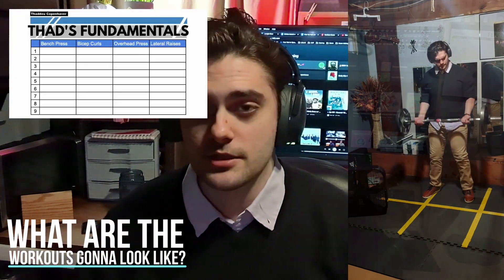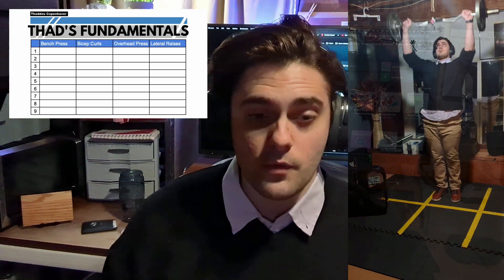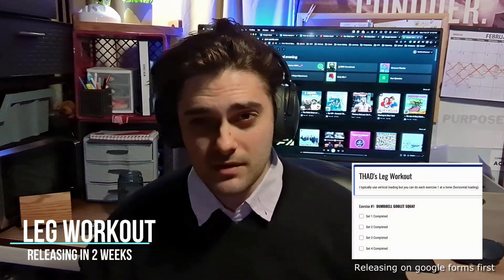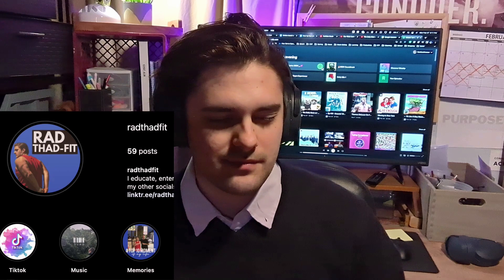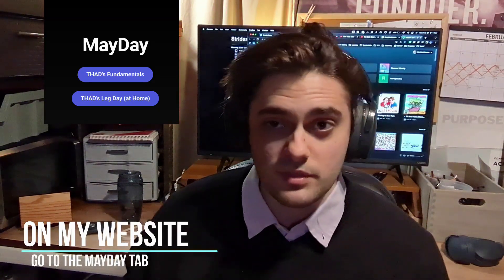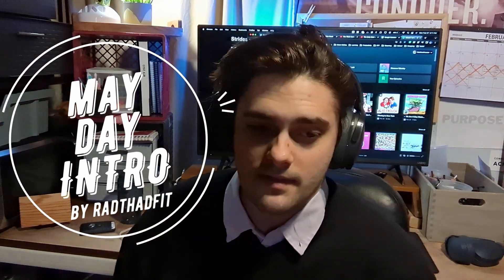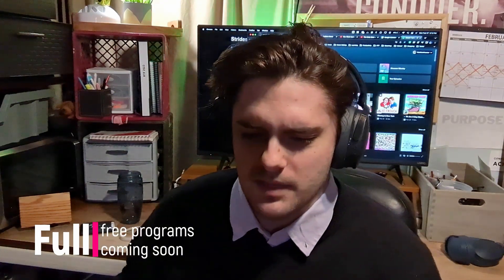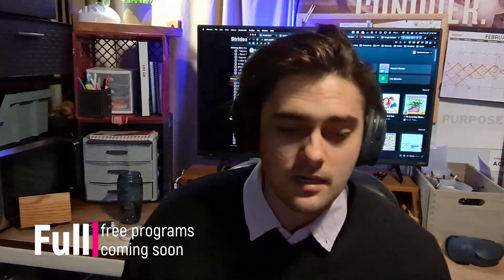Can You Handle The Most Effective Cut? - Mayday Episode 1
First and foremost, I want to thank each and every one of you for taking the time to watch my video. Your support means the world to me, and I am incredibly grateful for your loyalty and encouragement.
In this video, I want to share with you some exciting news about how my channel will be changing in 2023. As we move forward, my goal is to provide even more valuable content that inspires, educates, and entertains you. I will be expanding my channel to cover a wider range of topics and interests, with a focus on creating content that is both informative and engaging.
As always, my main goal is to be a positive force in the world and to help others in any way I can. Whether it's sharing helpful tips, inspiring stories, or just providing a moment of laughter and joy, I want my channel to be a place where you can always come to feel uplifted and inspired.
I also want to share with you some of my personal goals for the future. As I continue to grow my channel, I hope to become an even better storyteller and content creator. I want to continue to learn and grow, and to use my platform to make a positive impact in the world.
Again, I want to express my heartfelt gratitude to each and every one of you for your support and encouragement. I could not do this without you, and I am so grateful for the opportunity to share my passion with all of you.